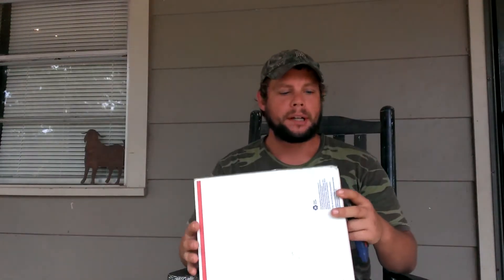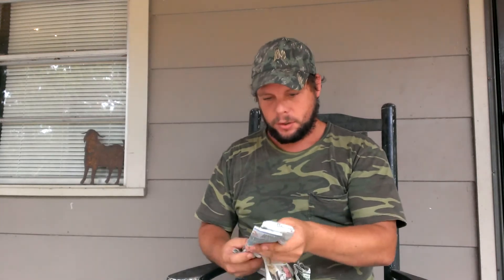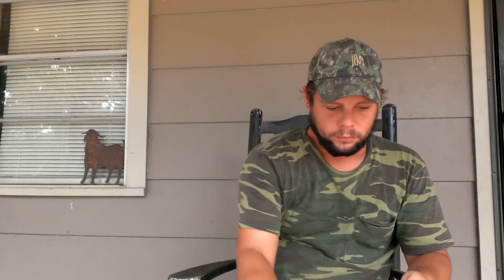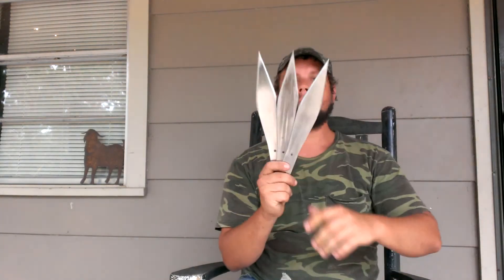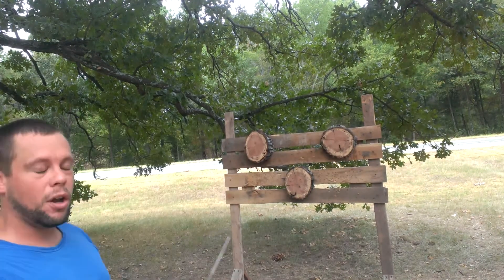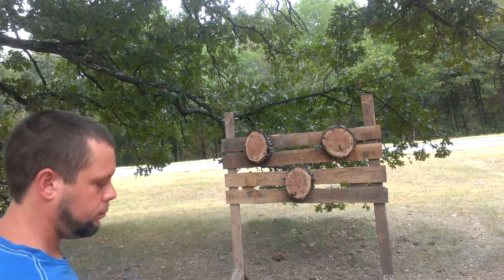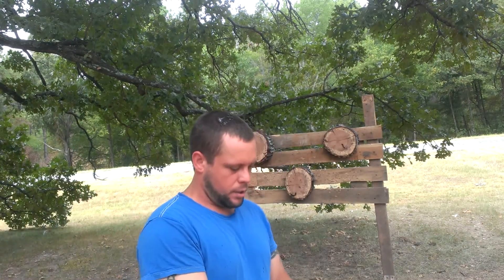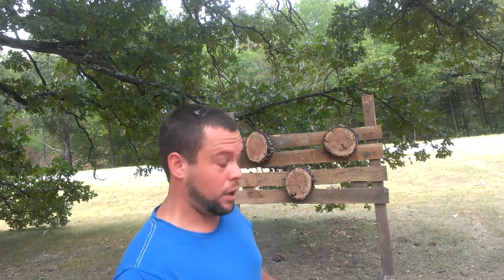Rob Crozier knives unboxing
Custom Throwing knives FB group